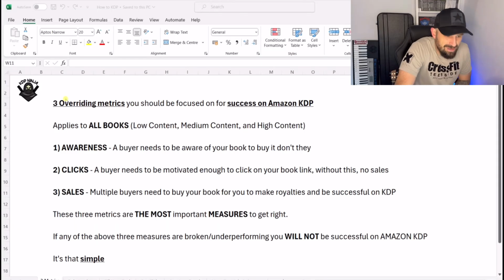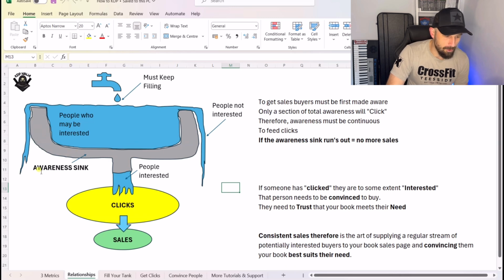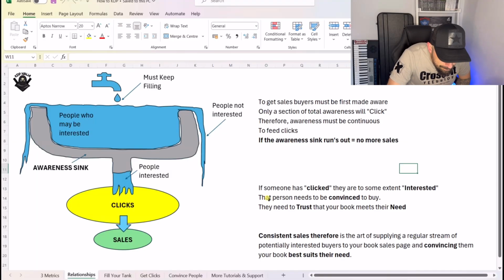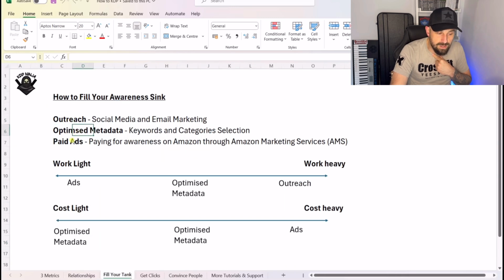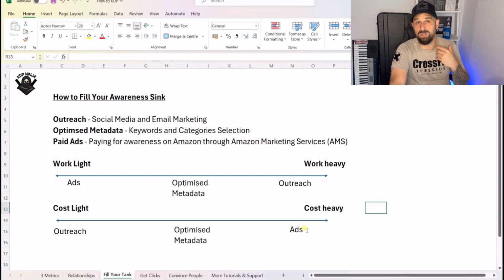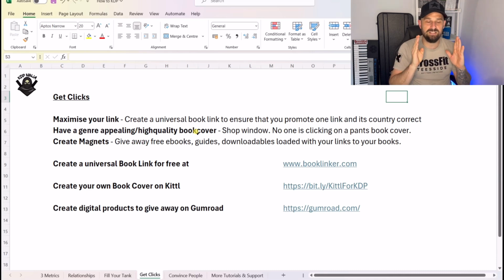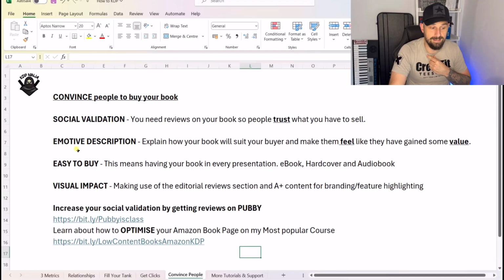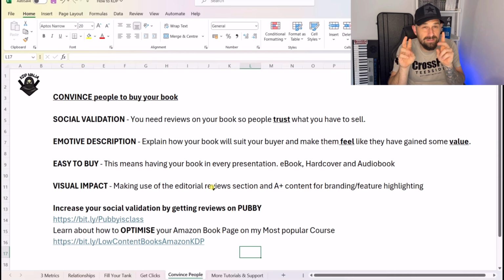UNDERSTAND THIS before Self Publishing on AMAZON KDP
Before Self Publishing Books on Amazon KDP. It is important to understand how it works and how you can influence it to make plenty of royalties so that your KDP business is a successful one.  There are a lot of things to consider along the way, but this content will show you the main things you should do from the start.

Cheers! Ben

My COURSES
❤️‍🔥 The BEST LOW-CONTENT Publishing course for Amazon KDP HERE ❤️‍🔥:

00:00 Introduction
00:30 METRICS
02:29 The Sink
05:55 How to Fill
10:05 Clicks
14:43 Convince
17:29 FREE RESOURCES